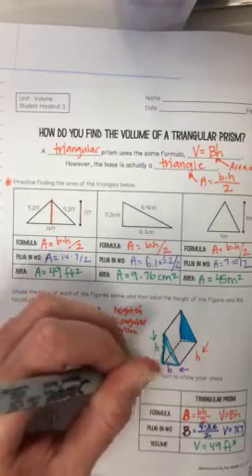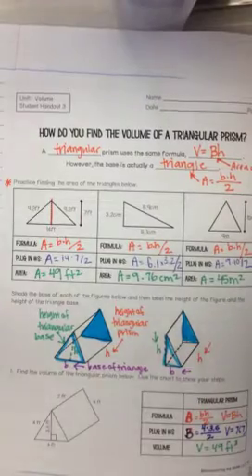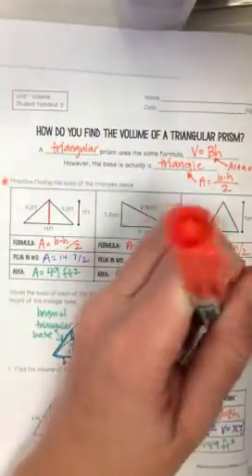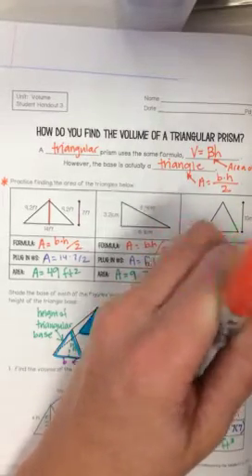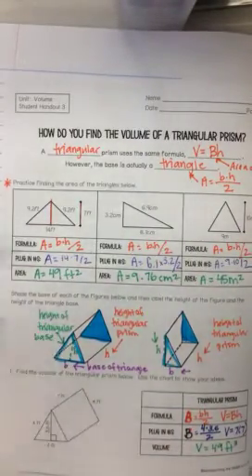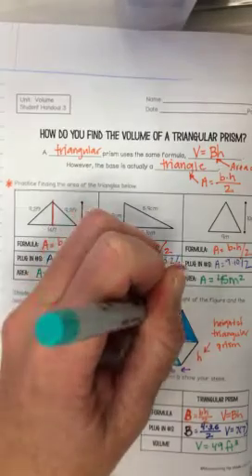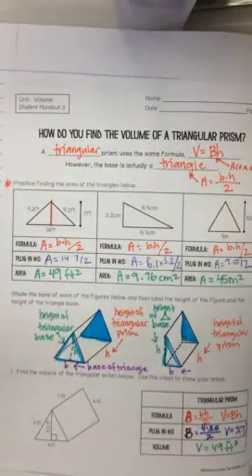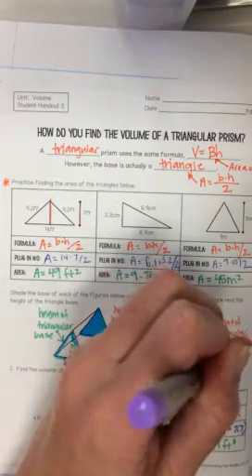Volume Lesson 3 Tutorial